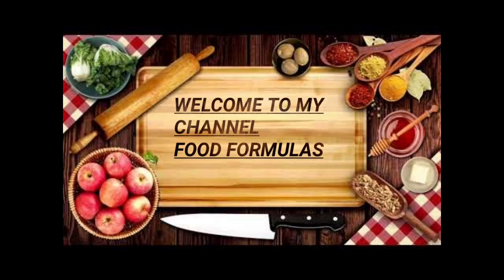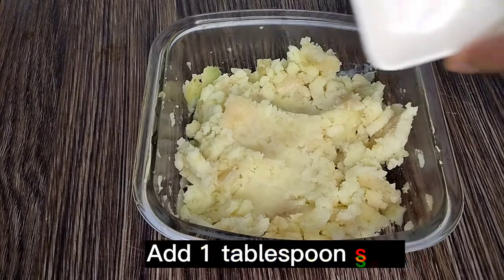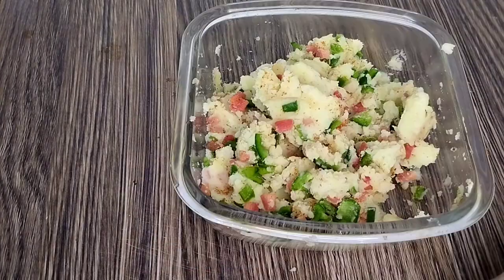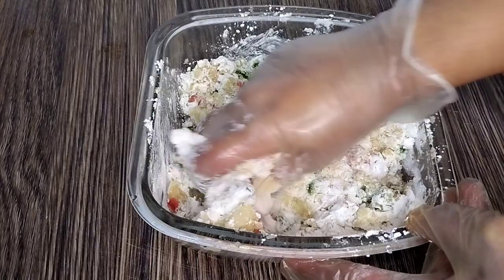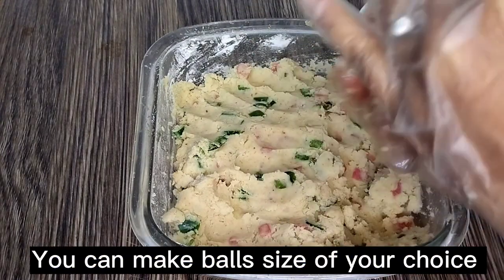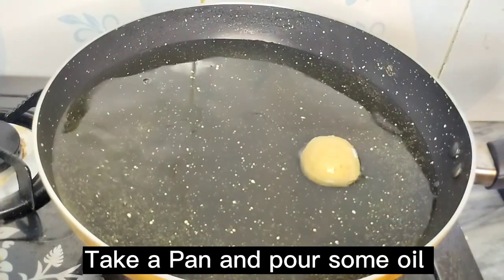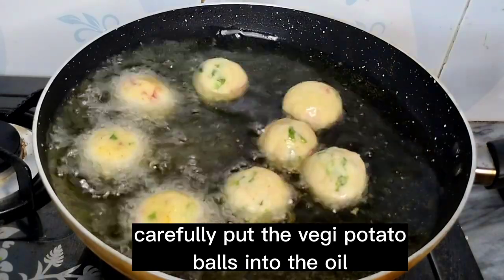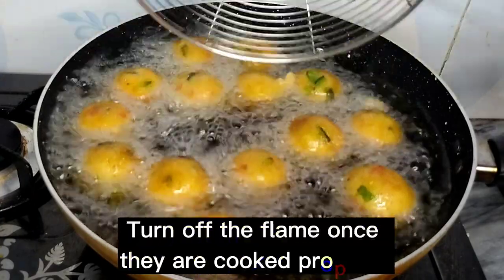If You Have Potato and Vegetables try these I Potato Snacks Recipe By Food Formulas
Ingredients of Vegetable Potato Snacks
3 boiled potatoes
1 Capsicum chopped
1 Carrot chopped
2 Tablespoons corn flour
1 Teaspoon chilli flakes
1 Teaspoon Paprika powder
1 Teaspoon Salt